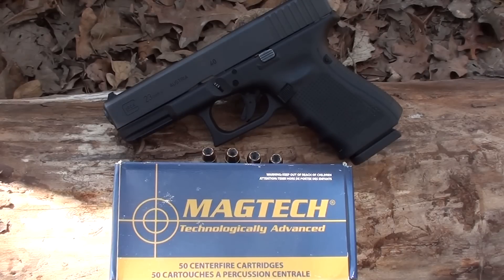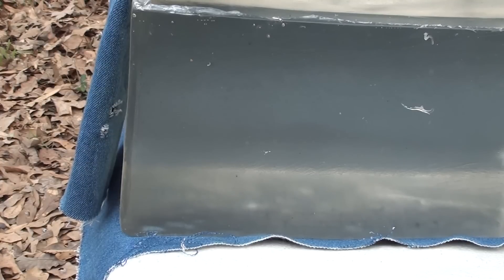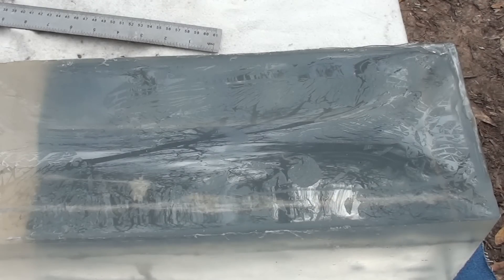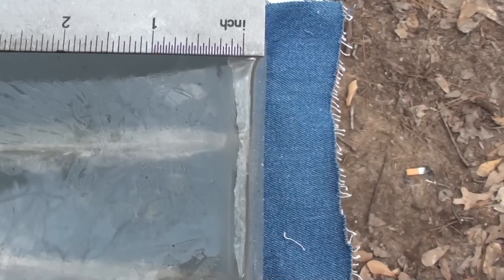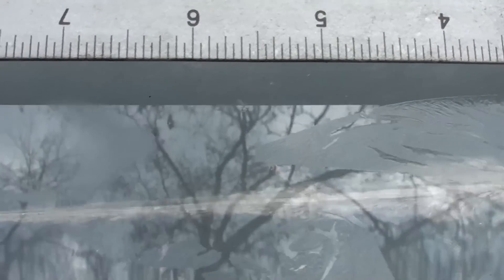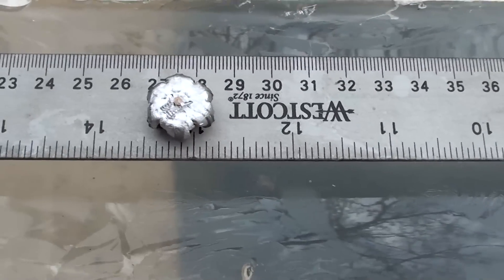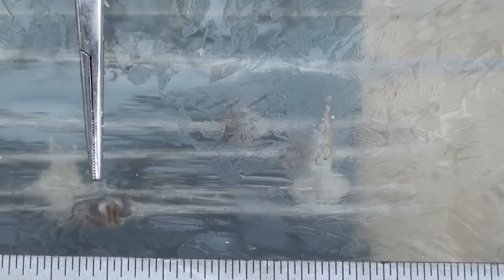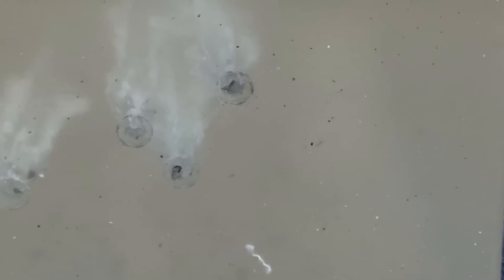40 S&W 180gr Bonded Magtech Ballistic Gel Test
Testing the Magtech 180gr Bonded Jacketed Hollow Point, fired out of the Glock 23, thru four layers of denim (per IWBA & FBI protocol for heavy clothing) into Clear Ballistics Gel calibrated to 10%.

The round had some trouble with the heavy clothing and only opened one pedal that made the bullet yaw and flip backwards.  Four more bullets were fired into the gel with no heavy clothing barrier and the rounds performed and expanded better.  Penetration of the four bullets at the end were in the 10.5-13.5 inch range, still a little shy of what we are looking for, but expansion was nice at .723.

VELOCITY= 973 FPS  five shot average
EXPANSION= .723 max (recovered from last four shots)
WEIGHT=  all weight was spot on 180gr